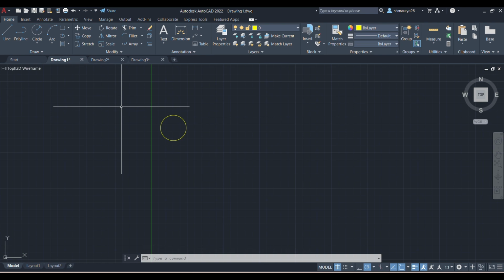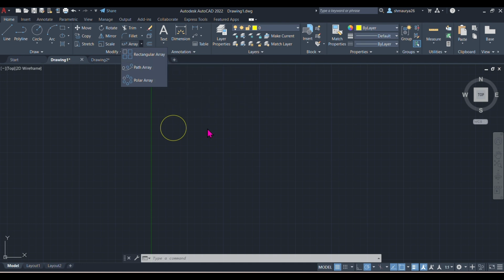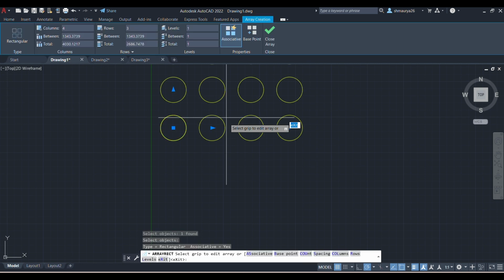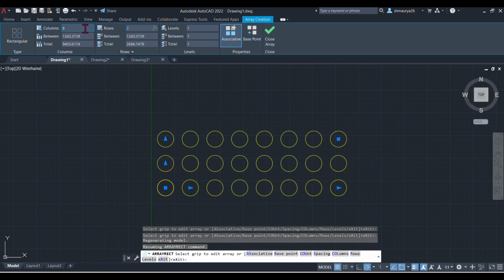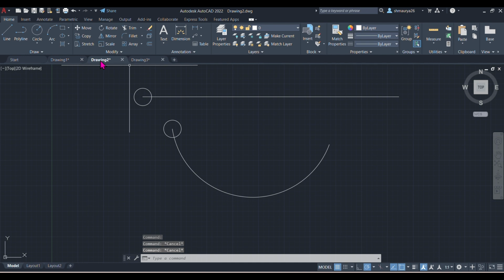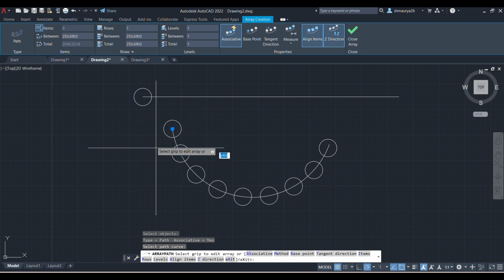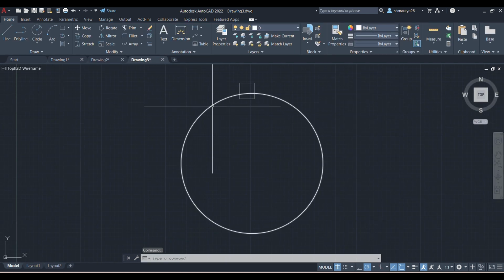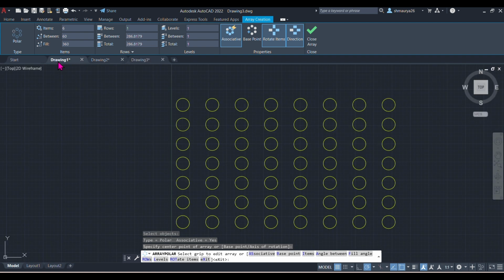Use the Array Command in AutoCAD | AutoCAD Beginner Guide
Master the Array command in AutoCAD to create multiple copies of objects in circular, rectangular, or path patterns with precision.